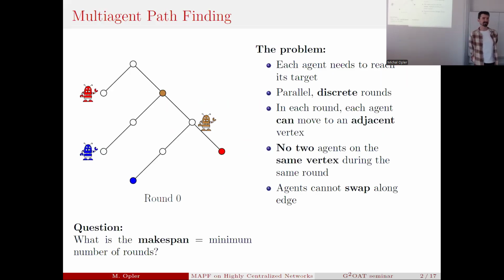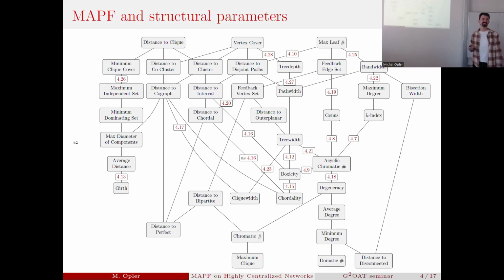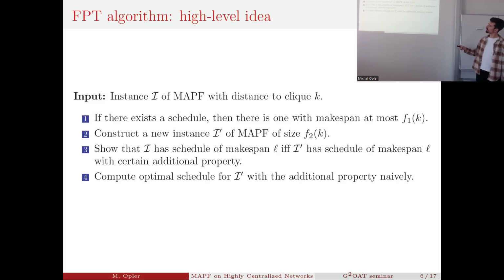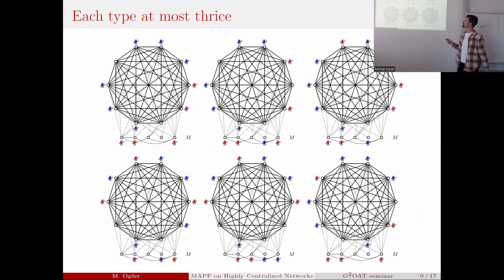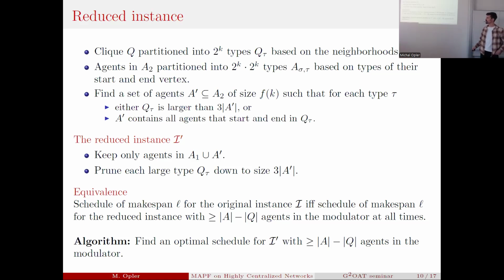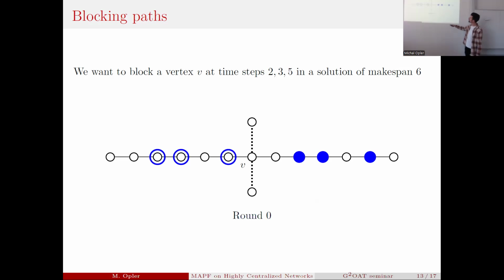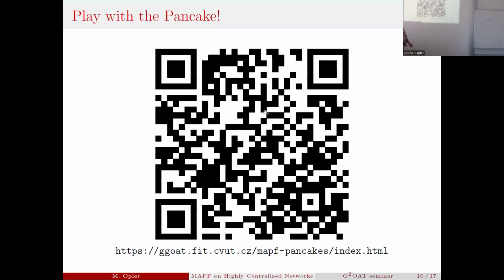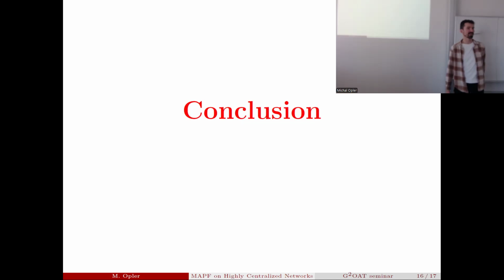Michal Opler: Solving Multiagent Path Finding on Highly Centralized Networks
The Mutliagent Path Finding (MAPF) problem consists of identifying the trajectories that a set of agents should follow inside a given network in order to reach their desired destinations as soon as possible, but without colliding with each other. We aim to minimize the maximum time any agent takes to reach their goal, ensuring optimal path length. We complement a recent thread of results that aim to systematically study the algorithmic behavior of this problem, through the parameterized complexity point of view.

First, we show that MAPF is NP-hard when the given network has a star-like topology (bounded vertex cover number) or is a tree with 11 leaves. Both of these results fill important gaps in our understanding of the tractability of this problem that were left untreated in the recent work of [Fioravantes et al. Exact Algorithms and Lowerbounds for Multiagent Path Finding: Power of Treelike Topology. AAAI’24]. Nevertheless, our main contribution is an exact algorithm that scales well as the input grows (FPT) when the topology of the given network is highly centralized (bounded distance to clique). This parameter is significant as it mirrors real-world networks. In such environments, a bunch of central hubs (e.g., processing areas) are connected to only few peripheral nodes.

This is a joint work with F. Fioravantes, D. Knop, J. M. Křišťan, N. Melissinos and T. A. Vu.